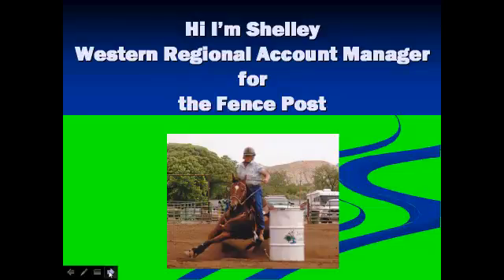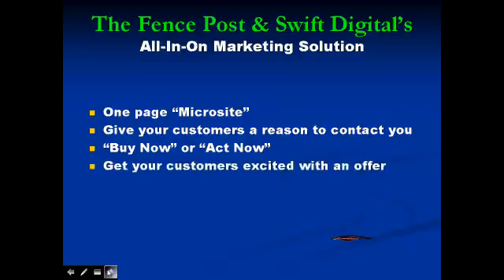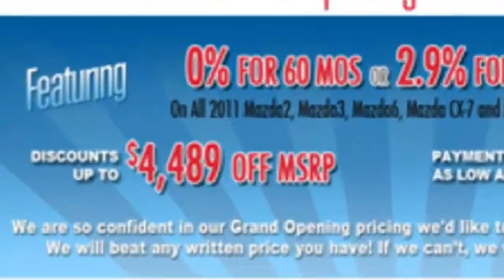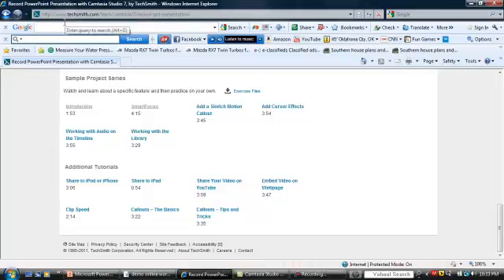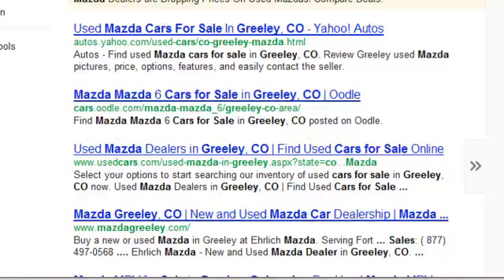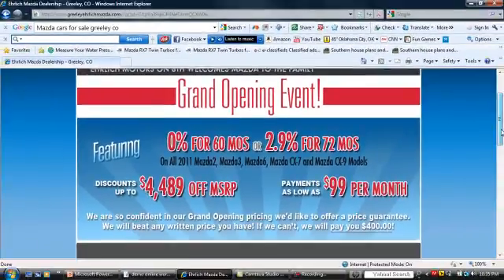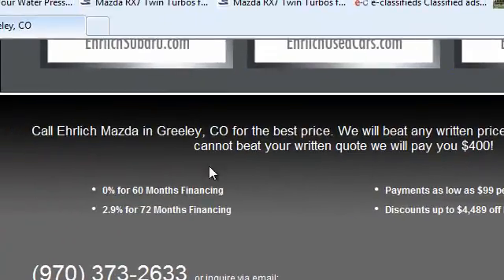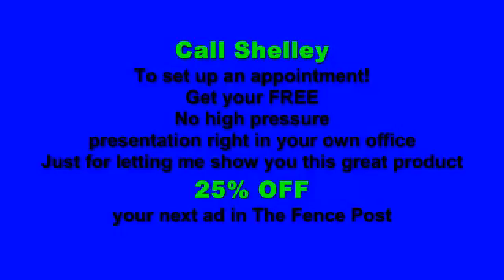online presentation.mp4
Microsites with call to action offers are doing great!  Websitedesignandbuilding.com